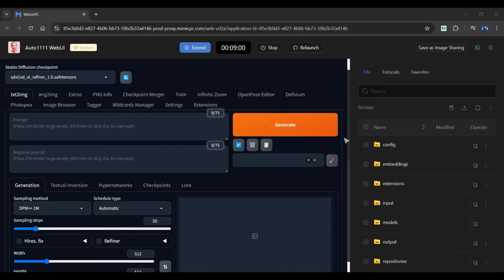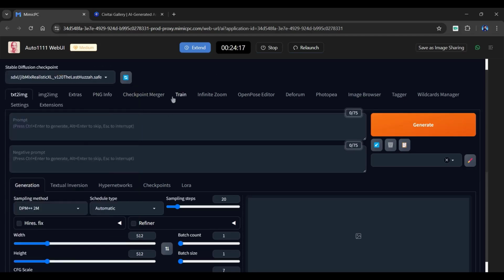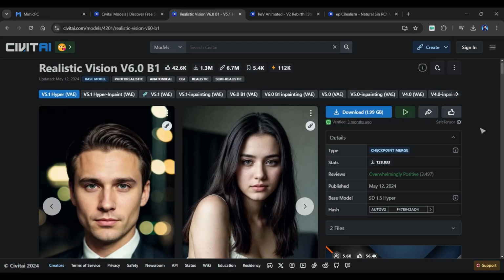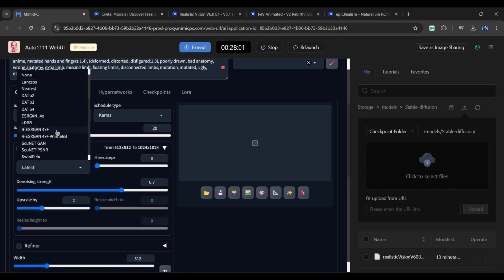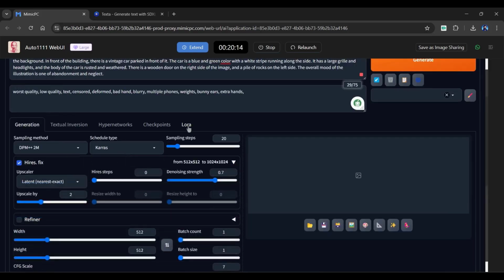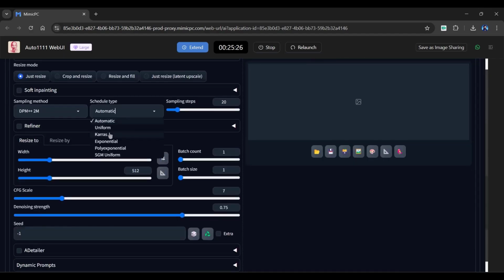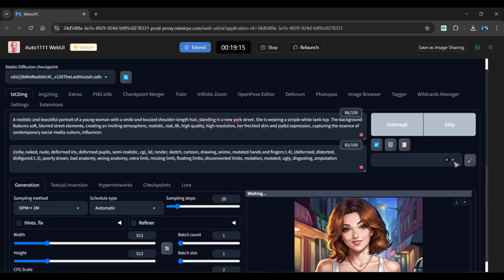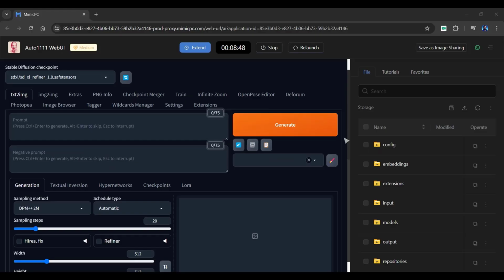MimicPC Review, Demo + Tutorial I Generate high-quality AI works using advanced algorithms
TL;DR

In this MimicPC review, we will talk about what is MimicPC software, how it works, MimicPC lifetime deal, how to use MimicPC, MimicPC tutorial, MimicPC demo, MimicPC pricing & plans and some of the features that are available. MimicPC reviews: MimicPC app is Generating high-quality images, enhancing photos, and simplifying workflows.

• MimicPC offers hassle-free access to user-friendly AI apps on the cloud
• Offers a user-friendly interface, detailed facial enhancement features, and efficient project management